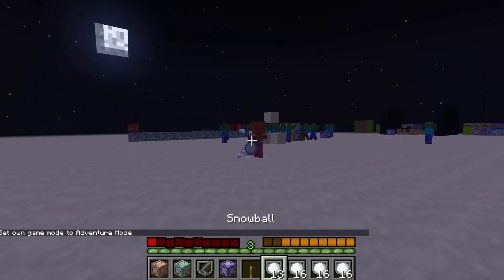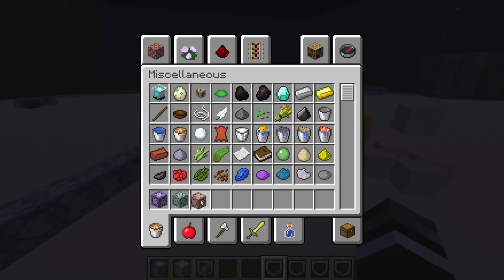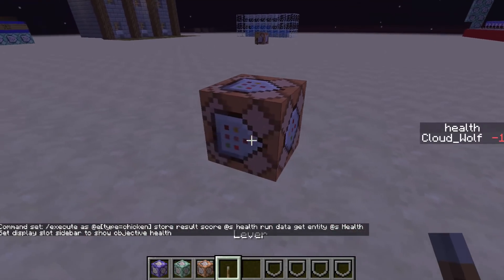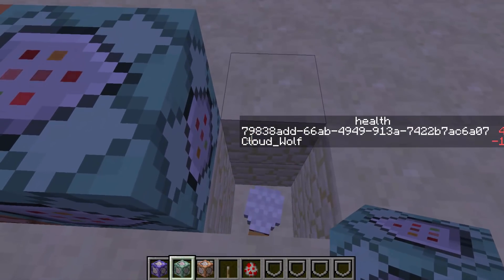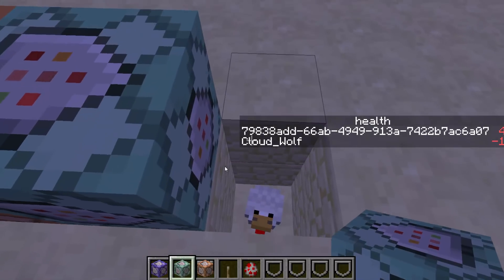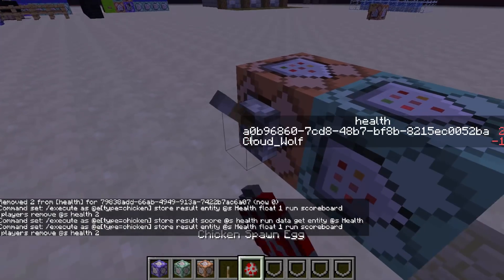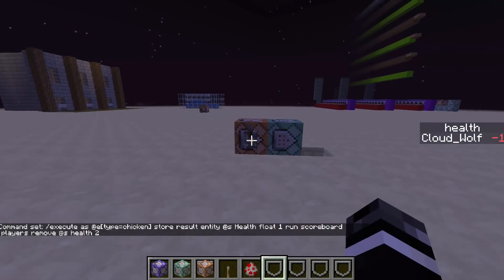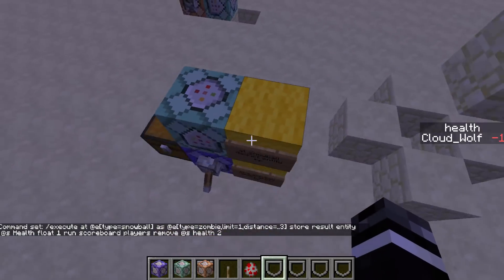Custom Damage Amounts in Minecraft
How to hurt entities for a specific amount using new commands

Basic Commands:
0) scoreboard objectives add health dummy
1) /execute as @e[type=chicken] store result score @s health run data get entity @s Health
2) /execute as @e[type=chicken] store result entity @s Health float 1 run scoreboard players remove @s health 2